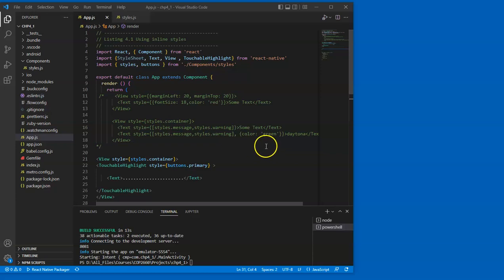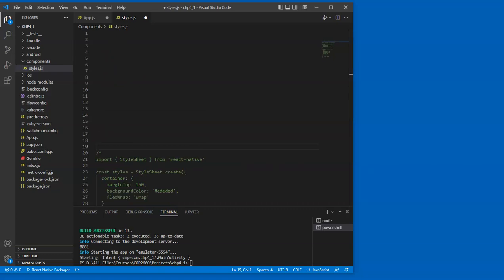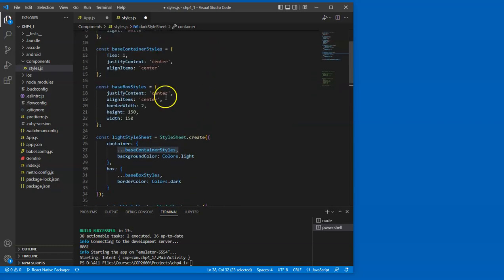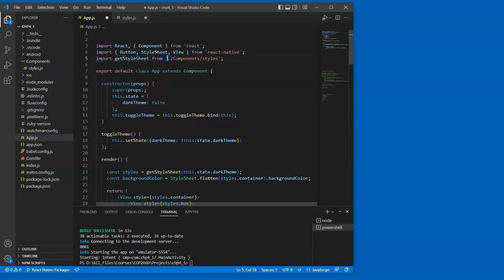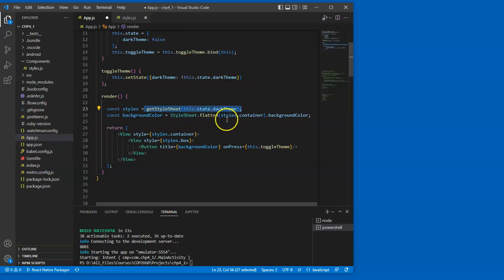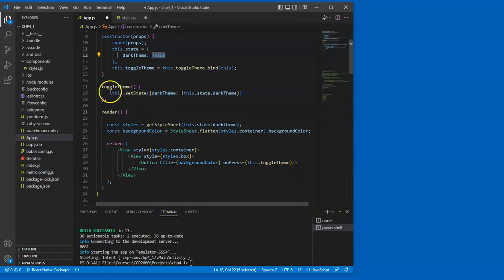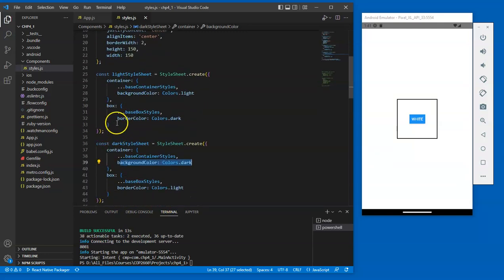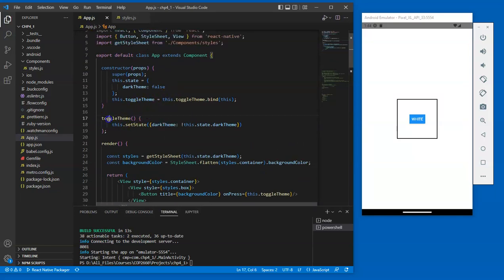4 2 ToggleTheme